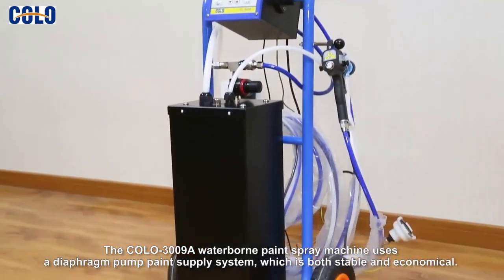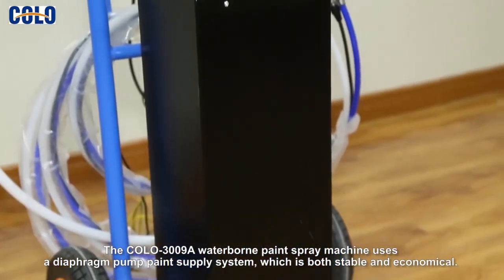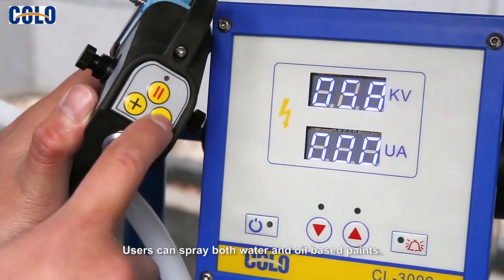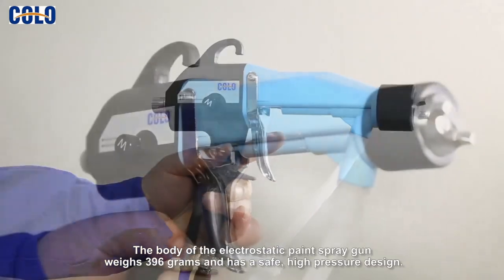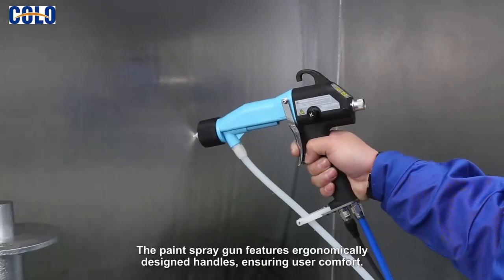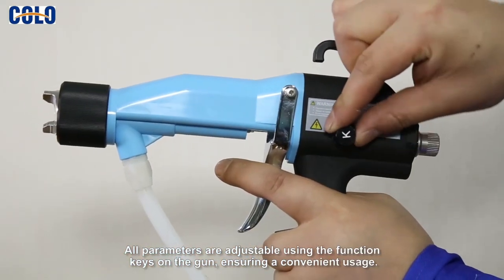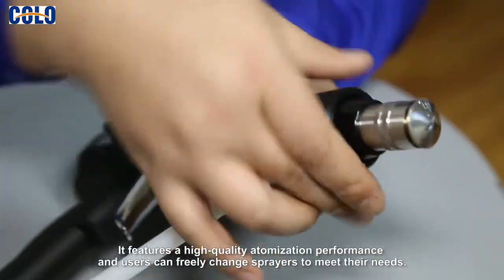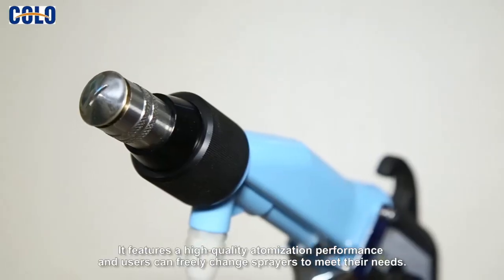COLO-3009A Electrostatic Painting Equipment | Liquid Spray Gun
COLO-3009A electrostatic painting equipment is professionally designed for both solvent-based and water-based painting, without the expense and limitations of an electrostatic isolation system. Integrated with electrostatic and pneumatic technology, this electrostatic painting equipment not only works safe and powerful, but only covers small space.